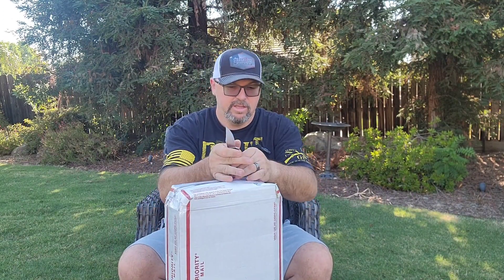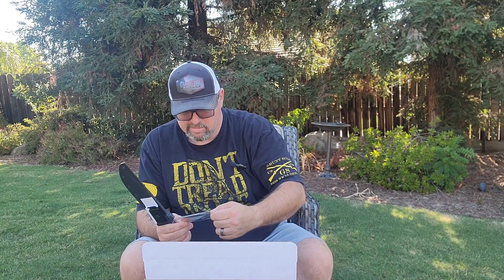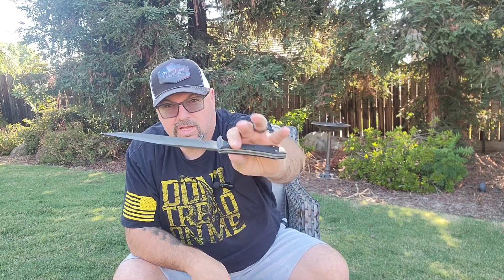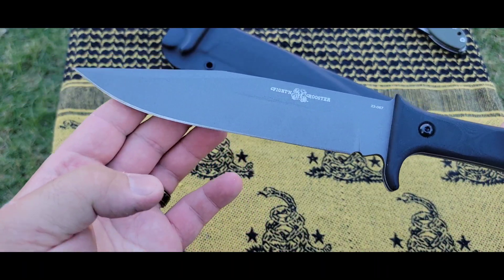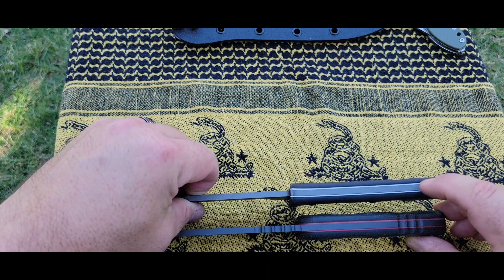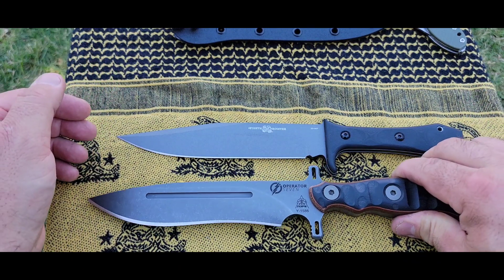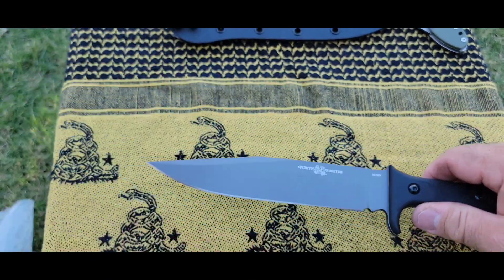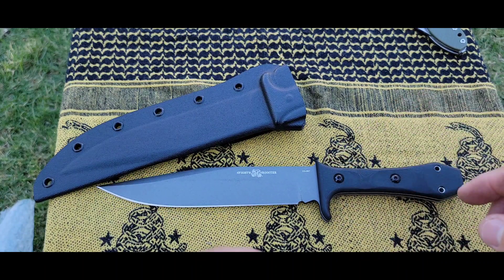A new limited edition knife! Check out what's in the box!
The Sterling F. BusterSandbar Bowie is a different take on a classic blade. With its coffin handle and slimmer profile , it's made to be a fighter.  Designed by Sterling Buster and made by TOPS KNIVES,  and limited to 100 pieces,  this is sure to be a blade worth collecting!